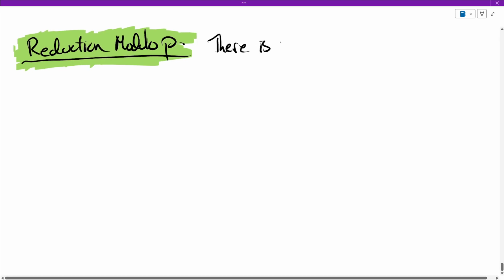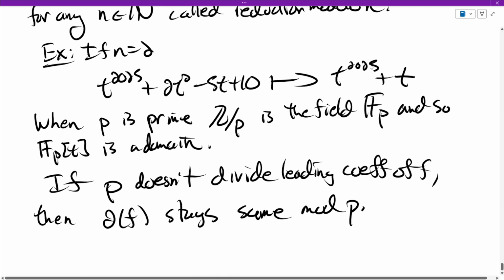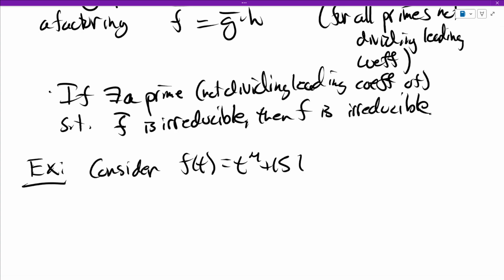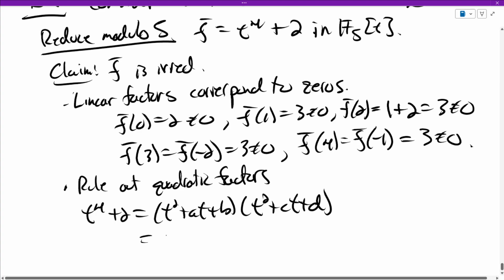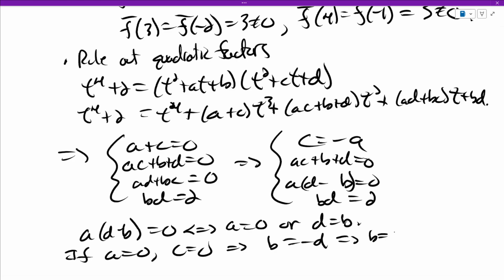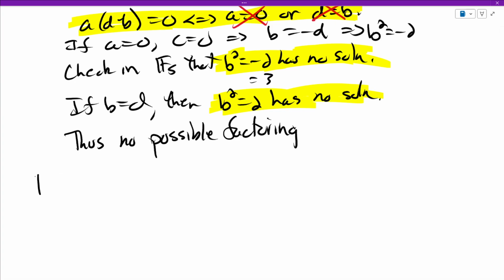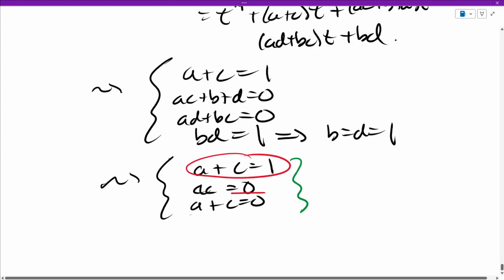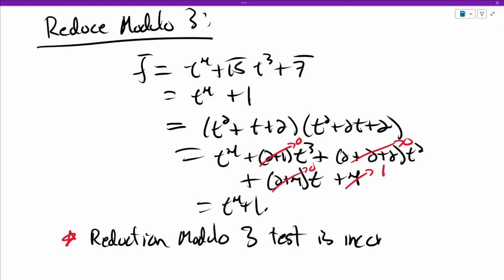Chapter 3, Factorization of Polynomials, Reduction Modulo p and Examples